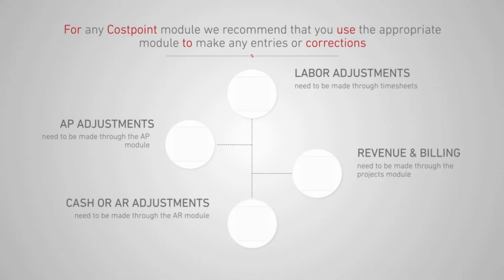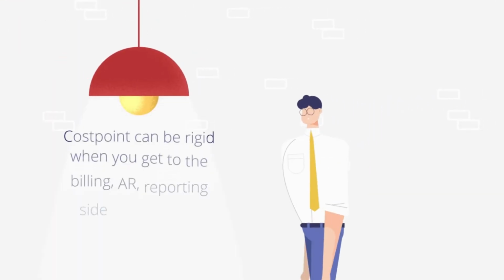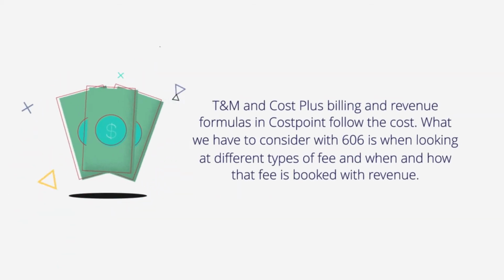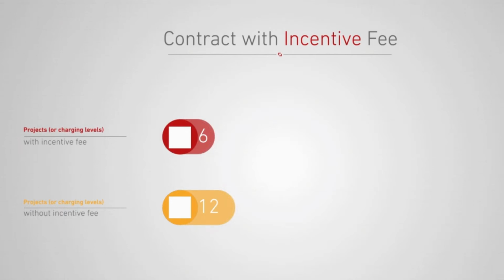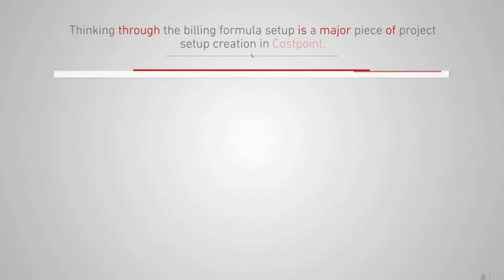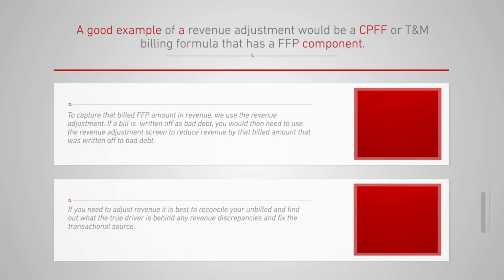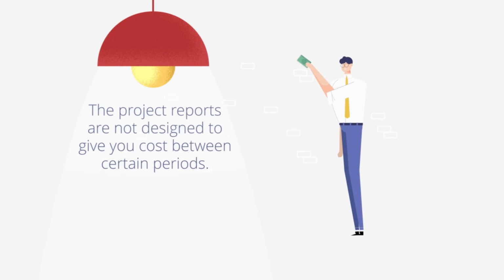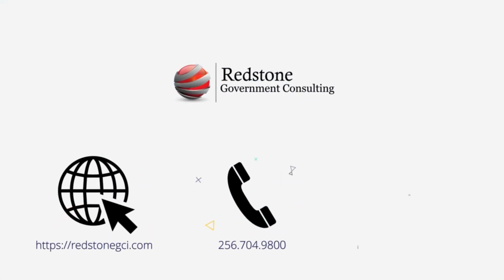Common Deltek Costpoint Questions and Complaints (Part 2)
Heather Stroud is a Senior Consultant in the Deltek Costpoint group at Redstone Government Consulting. She primarily works in the Accounting, Projects, and Planning modules. The Costpoint Group works with our clients to implement Deltek Costpoint, create customized training, and assist with day-to-day processing. This two-part video and article discuss some common Deltek Costpoint questions and complaints we hear from our clients. Did you miss Part 1?

General entries are not displayed when reconciling the bank accounts through Costpoint. Why is that?

You are not supposed to do journal entries for bank transactions. For any Costpoint module, we recommend using the appropriate module to make any entries or corrections.

For example, labor adjustments need to be made through timesheets, AP through the AP module, revenue and billing adjustments through the Projects module, and cash or AR adjustments through the AR module. When you use the journal entry screen to create or move cost housed in a specific module, that transaction and associated cost will not flow through to those modules. This is in place to ensure that your general ledger and sub-ledgers remain in balance. This also provides a cleaner audit trail for transactions in your system.

Costpoint just doesn’t meet my billing needs and is too rigid in what my invoices look like.

Costpoint can be rigid when you get to the billing, AR, and reporting side of the house if the project structure is not set up to handle your billing and reporting needs. We often find with our clients that spending extra time upfront to understand all requirements and building those requirements into the project structure allows for seamless invoicing and reporting on the back end. With that said, there are exceptions to every rule, and sometimes, we need to utilize business intelligence to help meet our clients’ invoicing needs by creating a custom reporting solution.

My company has to implement the new revenue recognition requirements for ASC 606. Can Costpoint help with that? Specifically referencing 606, T&M, cost-plus billing, revenue formulas, and Costpoint follow the cost. We have to consider with 606 when we’re looking at different types of fees and when and how that fee is booked with revenue.

The fee must be at the charging level tied to the actual cost as opposed to the project as a whole. It is important to think through these requirements during project setup so that you can properly capture and estimate this cost. For example, we have a contract with an incentive fee, but only six of the twelve projects or charging levels on that contract have an incentive fee.

We need to set up the project so you can get the cost and estimate that cost on just the six applicable projects. Thinking through the billing formula setup is a major part of the project setup creation in Costpoint. It is crucial this is done on the front end as opposed to once it is time to produce your first invoice. Here, we can define the billing parameters as outlined in the contract or subcontract. As a general rule, your revenue formula will follow your billing formula. Time and material billing would equal time and material revenue, and cost-plus billing would equal cost-plus revenue. This ensures that cost captured through timesheets, expense reports, purchase orders, and AP vouchers are calculated and burdened correctly.

What is the purpose of a revenue adjustment?

The revenue adjustment function should be used sparingly. This is not the place to throw in amounts to sync your billing and revenue. A good example of a revenue adjustment is a cost-plus or T&M billing formula with a firm fixed price component. We use the revenue adjustment to capture the fixed price amount of the billed firm in revenue. Another example is if you must write off a bill as bad debt.

You would then need to use the revenue adjustment screen to reduce revenue by that billed amount that was written off. As we discussed earlier, any billing and revenue adjustments must be made through the appropriate modules. If you need to adjust revenue, it is best to reconcile your unbilled and, find out the true driver behind any revenue discrepancies and fix the transactional source.

Why can I only run a project labor summary or any other project reports on a month or period rather than over a customized time period?